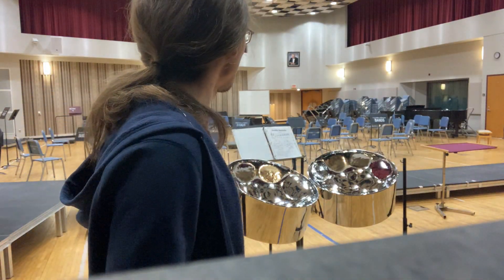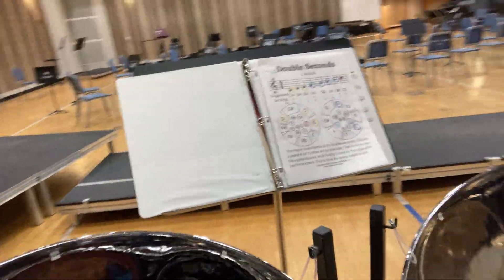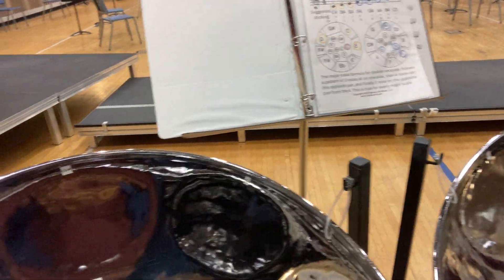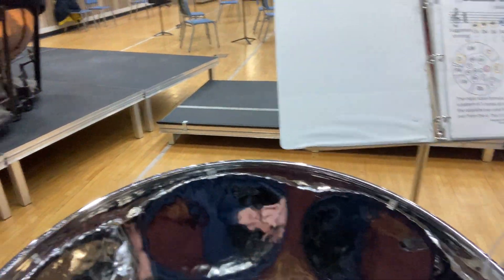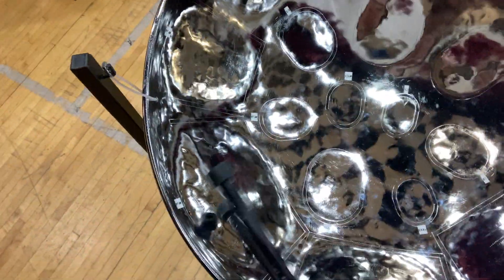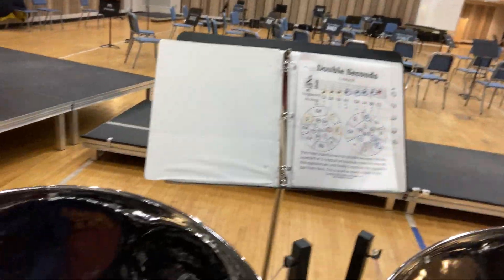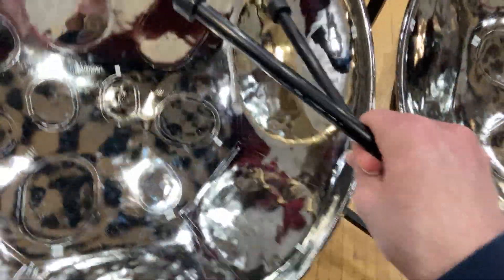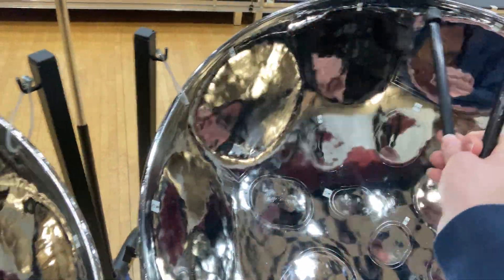Playing around on Steel Pan | January 18, 2024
I joined the Steel Band for this semester, and I was just learning what notes were where before I made this simple little tune. I love the resonance and layout of these instruments. The Double Second Steel Pan setup here is especially cool because to make a whole step, you just keep playing up the notes on the pan you're on, but to do a half step semitone up, you switch pans. I like how intuitive this is so the pattern is very easy to remember for major and minor scales based off the patterns of whole steps and half steps you know when you need to switch pans to continue up the scale.